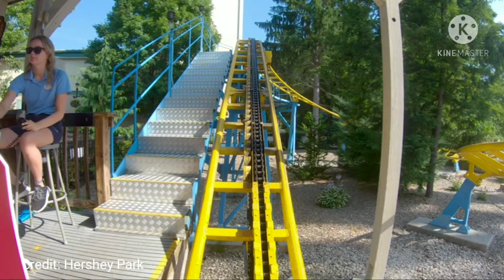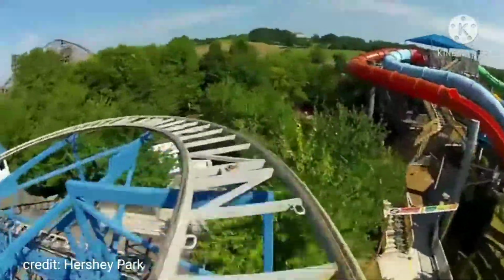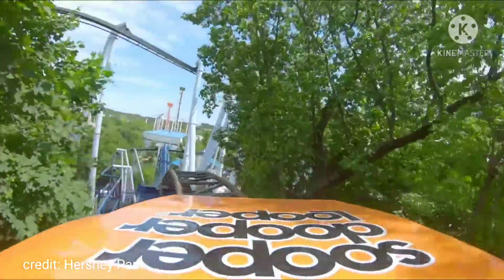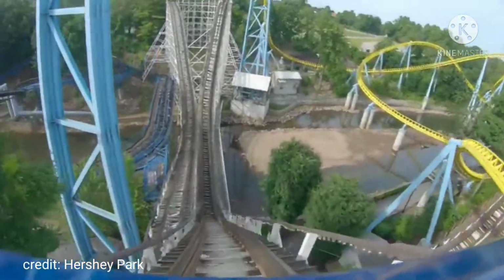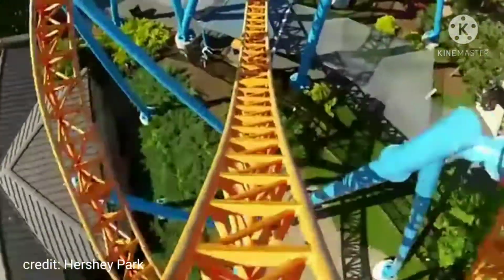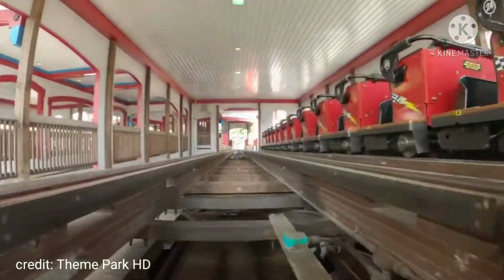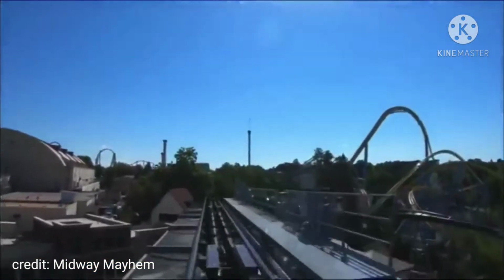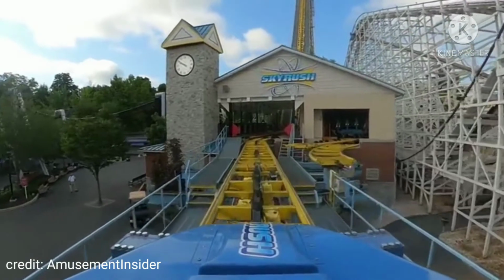Ranking All HersheyPark Roller Coasters!!! (From 14 to 1)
Special Thanks to @TheSilche on YT for giving this idea!

Follow @TheSilche on Instagram as well👍